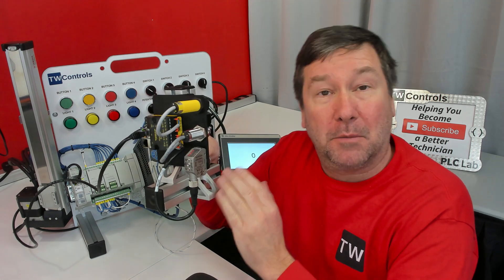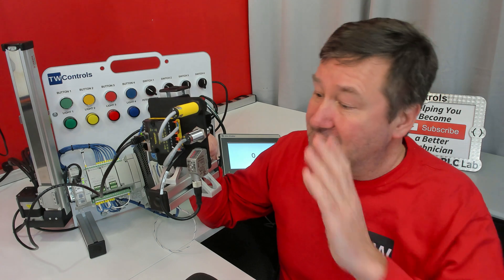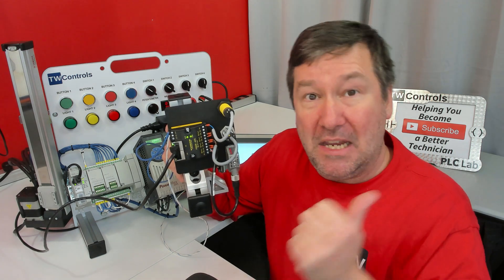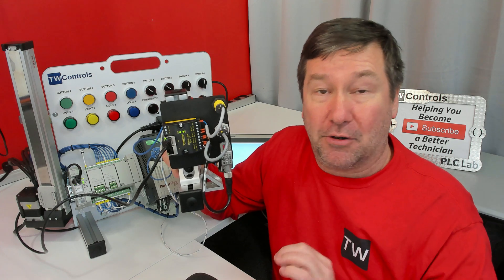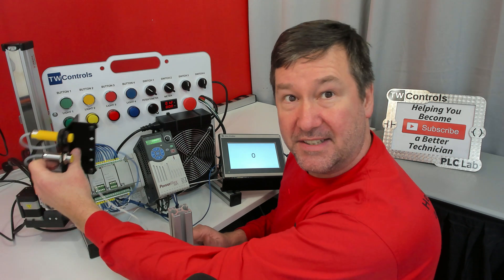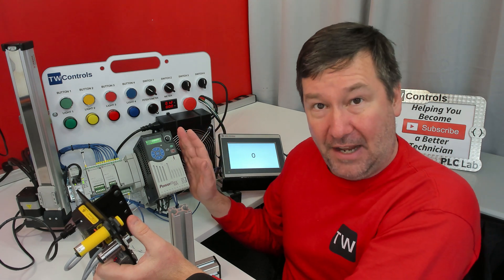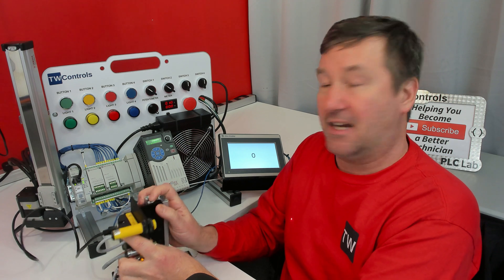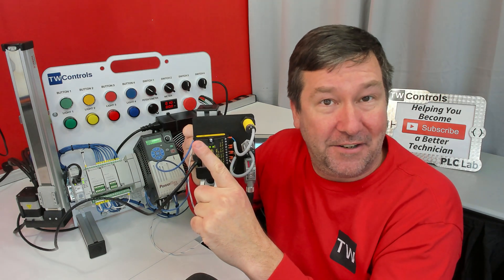IO Link Sensor Trainer for Ethernet/IP, Profinet, and Modbus TCP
This IO Link training module supports Ethernet/IP, Profinet, and Modbus TCP and comes with one IO Link photoelectric sensor, one discrete inductive proximity sensor, and one capacitive proximity sensor.